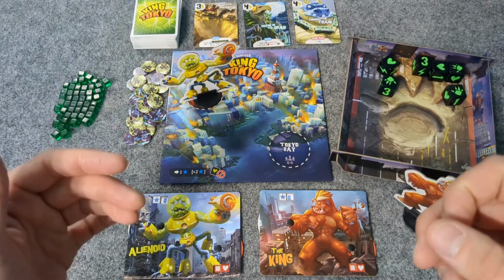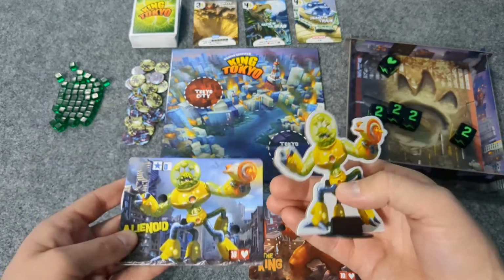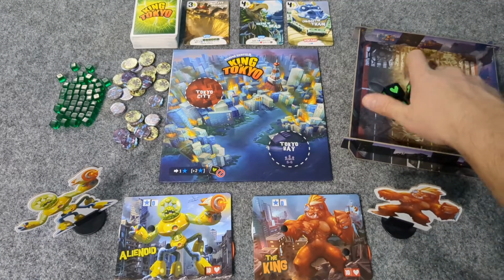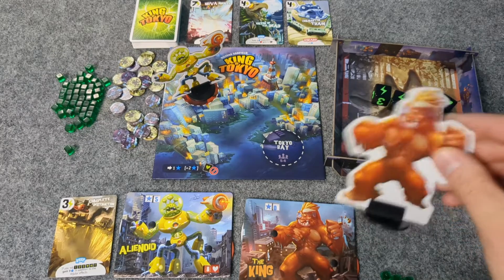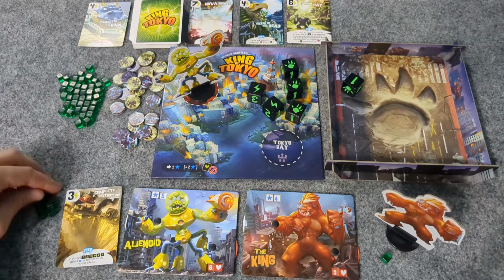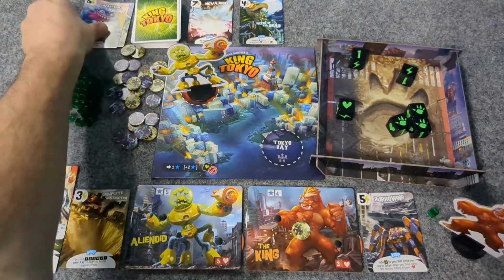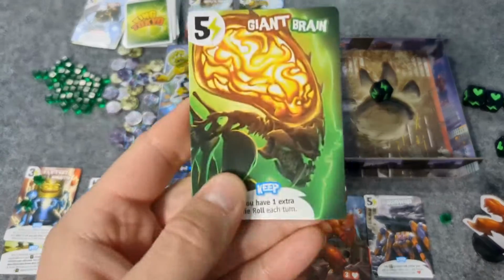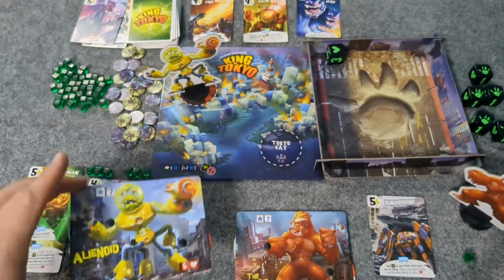King of Tokyo PLAYTHROUGH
Welcome! I invite you to join me as I do a play through of Richard Garfield's King of Tokyo, published by Iello